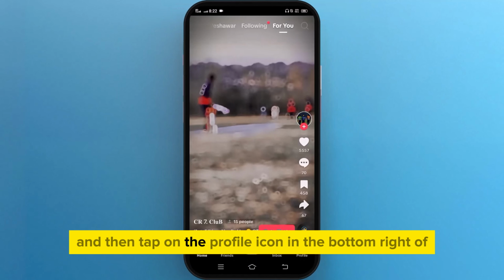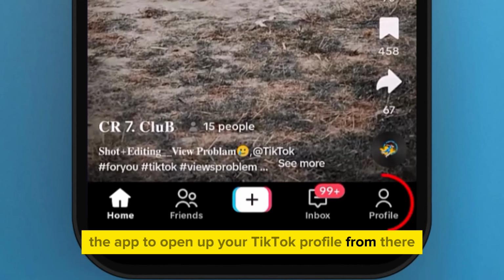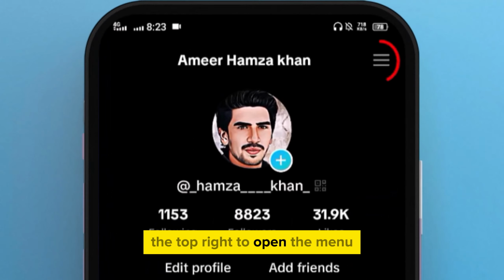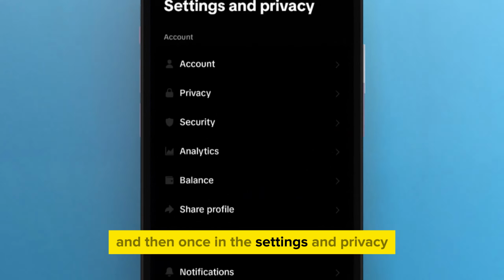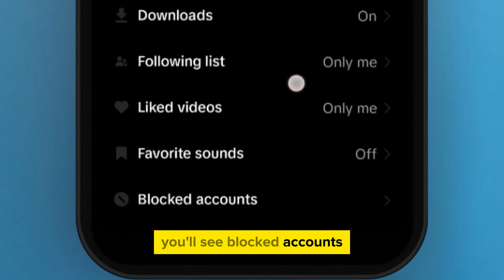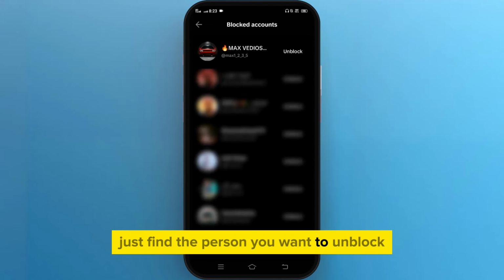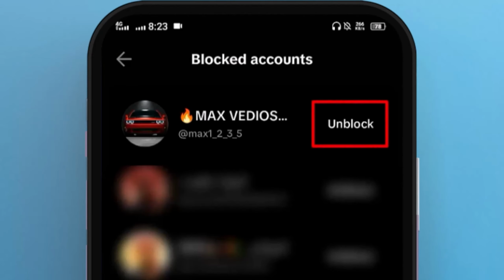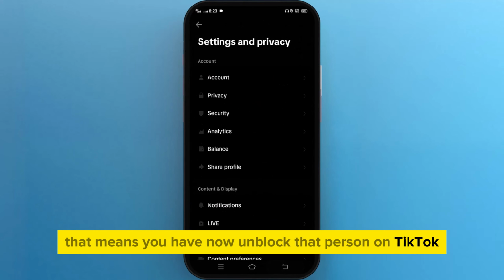How to Unblock Someone tiktok [2024] Easy Tutorial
🔥 Unlock the secrets of TikTok's unblocking feature in our latest tutorial! In this easy-to-follow guide, we'll walk you through the simple steps to unblock someone on TikTok in 2023. Whether you've changed your mind or accidentally blocked a friend, our video ensures you can reconnect with ease.

👉 Timestamps for Quick Navigation:

00:00 Intro to Unblocking on TikTok
00:14 Accessing TikTok Profile Settings
00:28 Navigating to 'Settings and Privacy'
00:42 How to Find 'Blocked Accounts'
00:58 Successfully Unblocking a User

🌟 What You'll Learn:

Open your TikTok app and navigate through your profile settings.
Find the 'Settings and Privacy' option.
Locate the 'Blocked Accounts' section within settings.
Unblock a user with just a few taps.
Confirmation process post-unblocking.

💬 We value your input! After watching, please share your thoughts, tips, or any questions in the comments section. We're here to help and love hearing from our viewers!